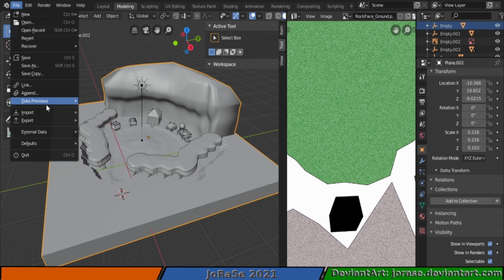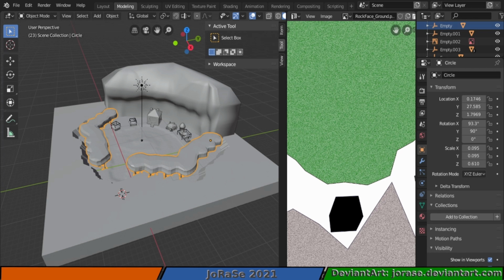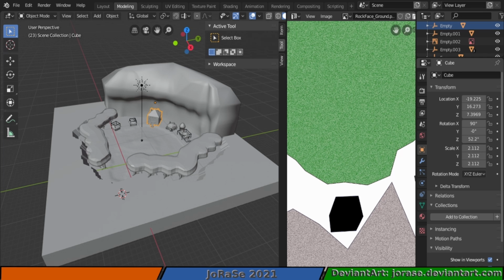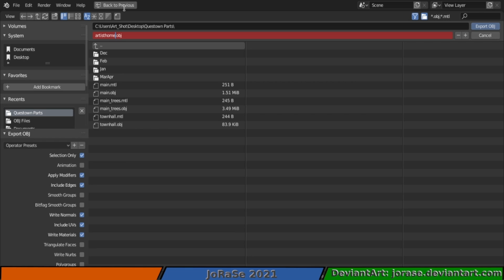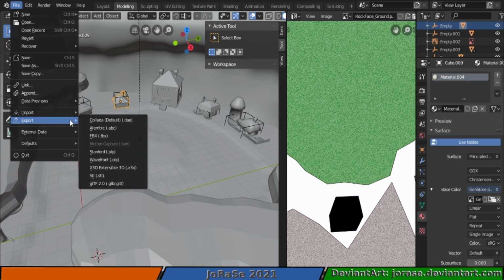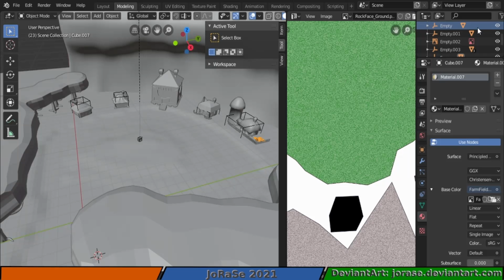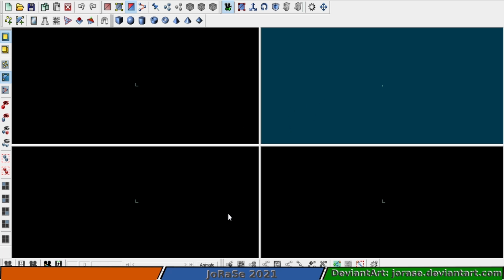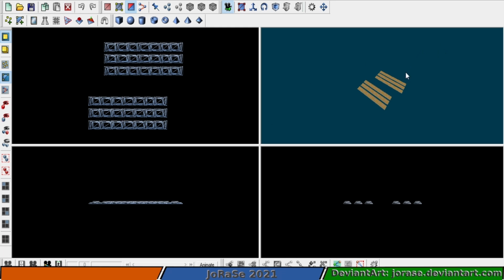New Game Production Phase Three File Conversion Part One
Beginning file conversion for models from Blender to 3D Gamestudio.

Timestamps:
Intro: 00:00
Export and Import of Terrain and Trees: 01:00
Export and Import of Town Hall: 07:25
Export and Import of Artist Home and Accessories: 11:00
Export and Import of General Store, Farmhouse, and Farm Accessories: 14:50
Ending Sequence: 25:22